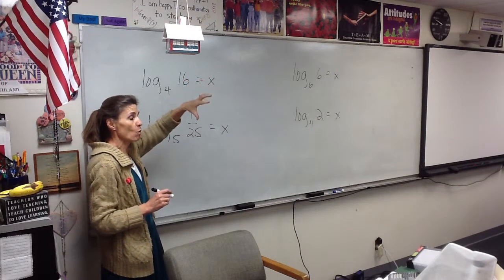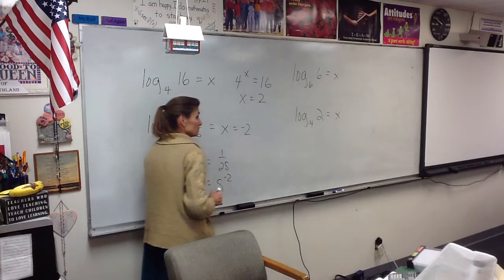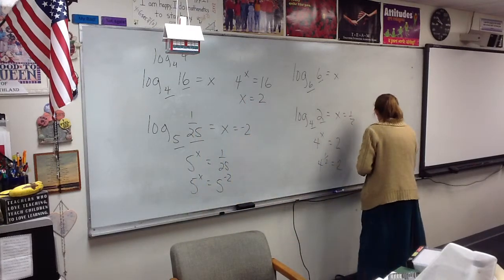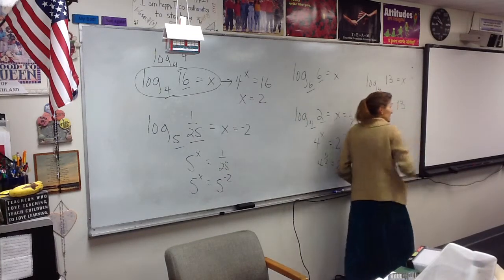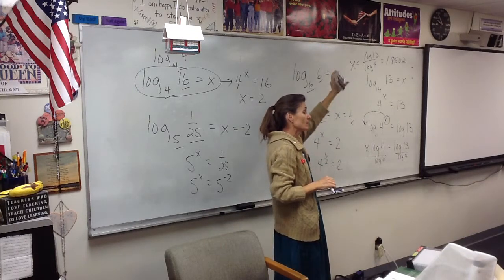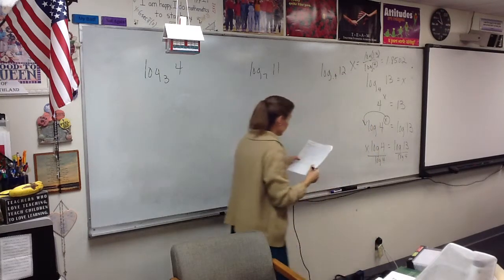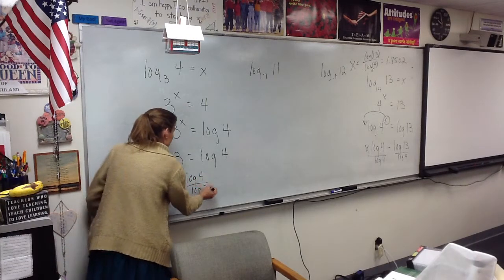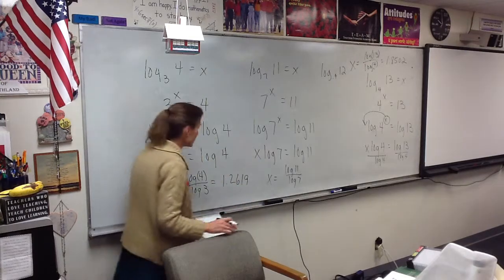Video 12-1-14 Part 1 Precal C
3.4  change of base  (step-by-step)